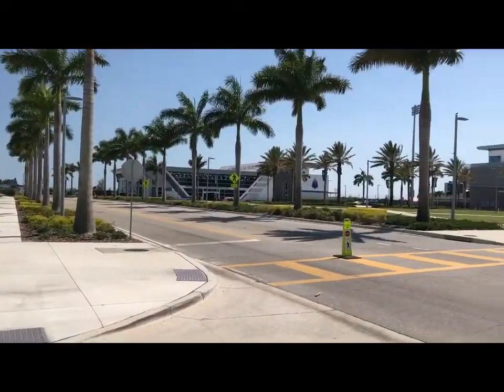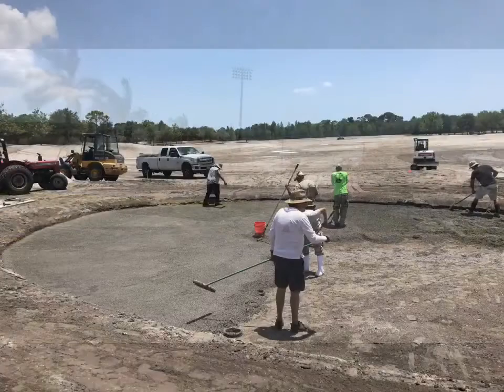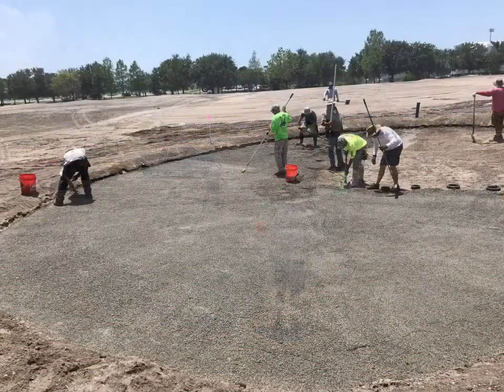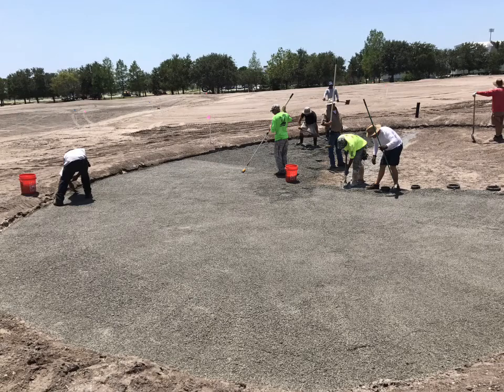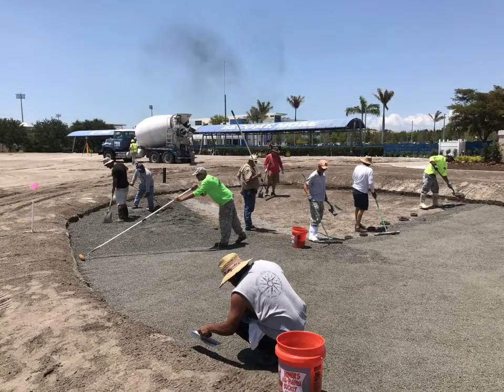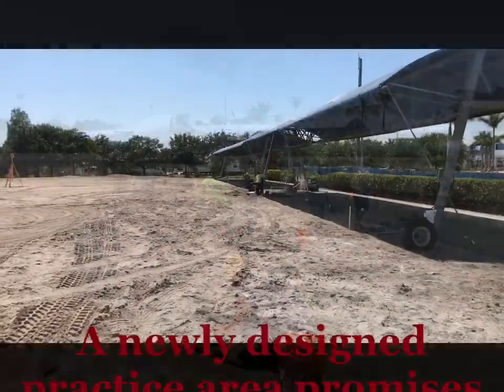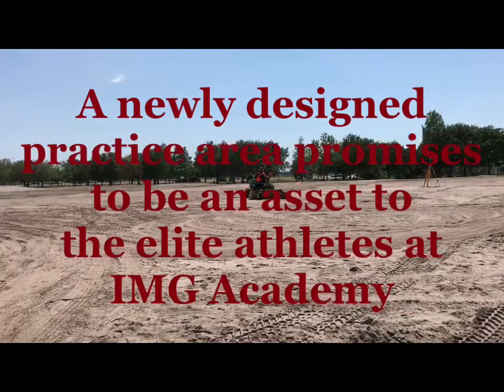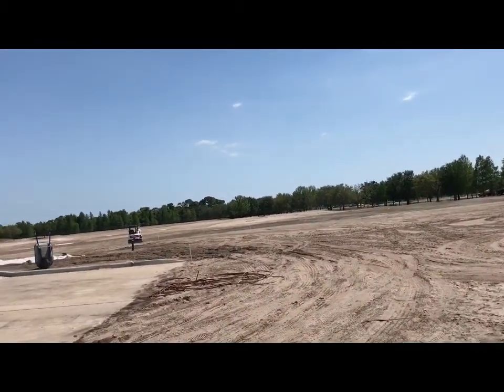IMG Golf Academy Bradenton, FL CapillaryFlow testimonial